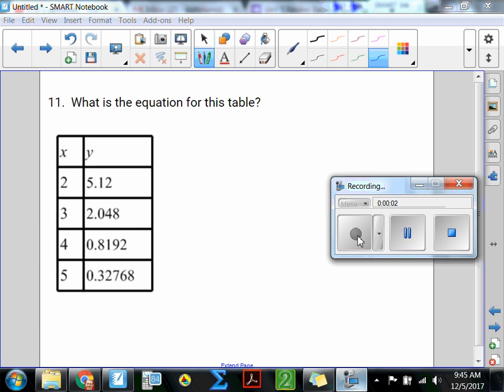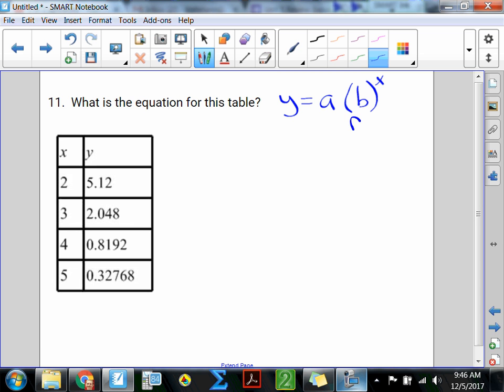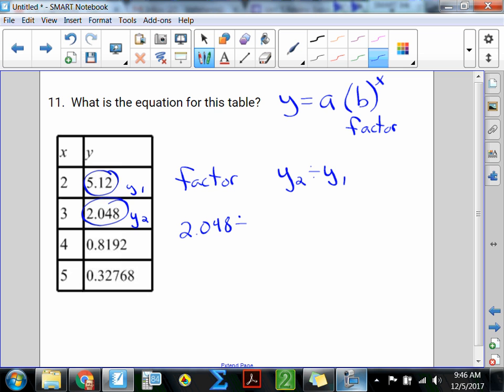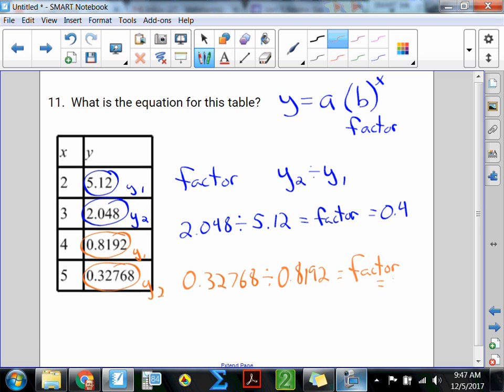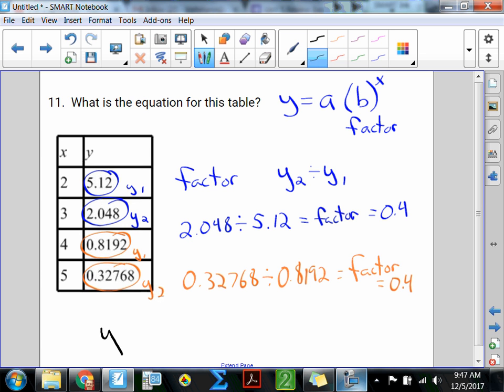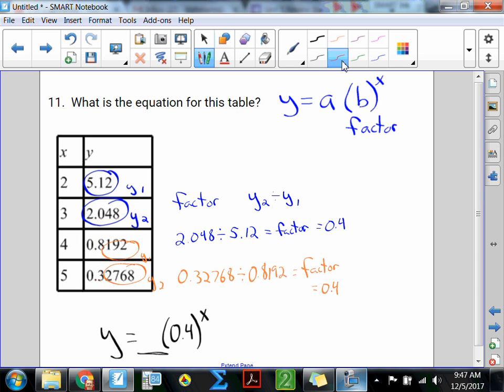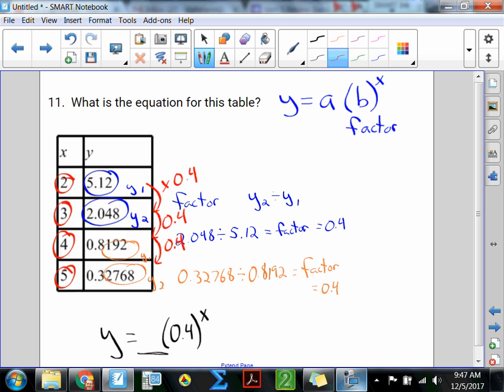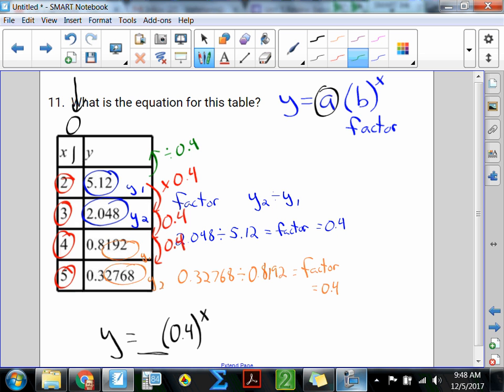U5 Number 11